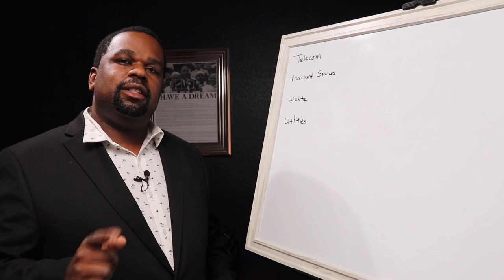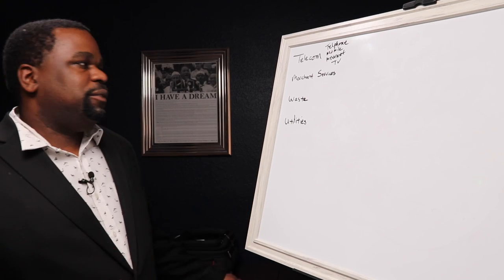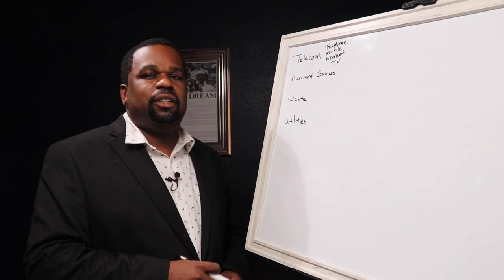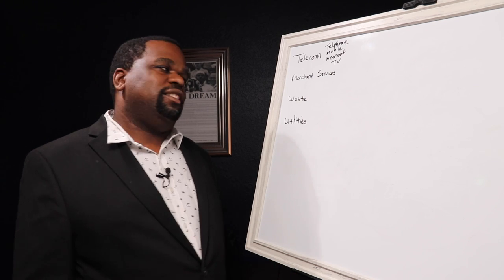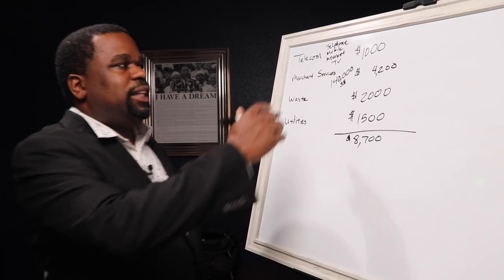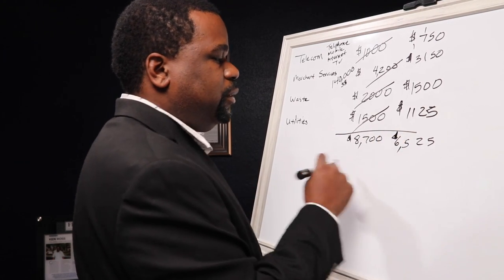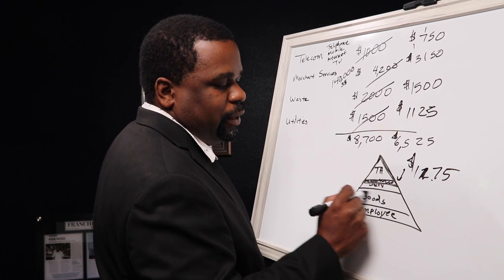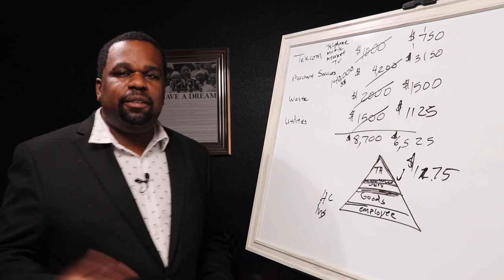My Process Further Defined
I explore the process of cost reduction to my clients in more detail. You will learn what a cost reduction specialist thinks about when it comes to their work in different categories of service. You will also be given a hypothetical situation with a manufacturing company and their expenses.